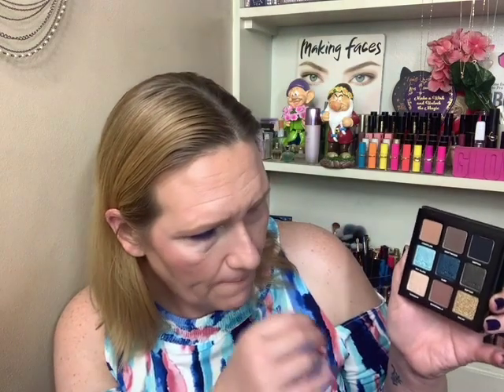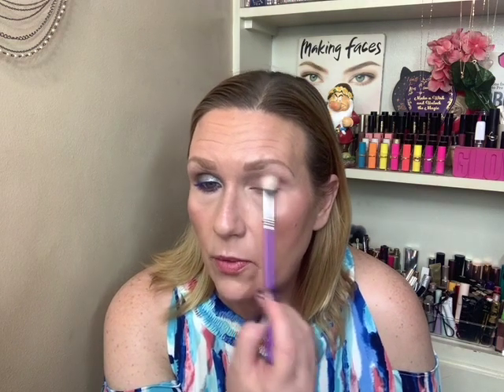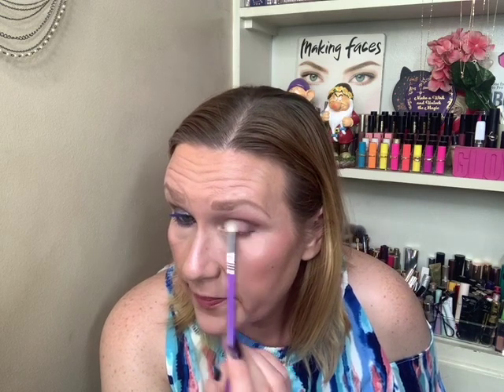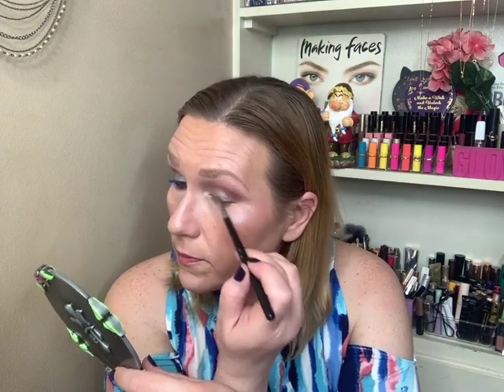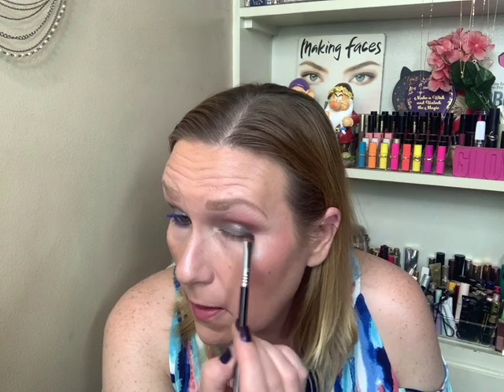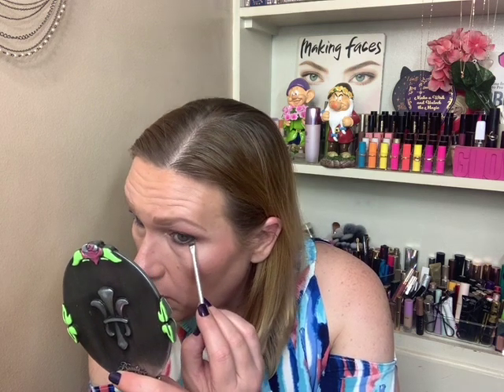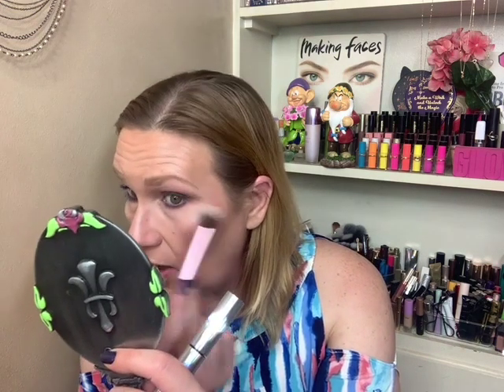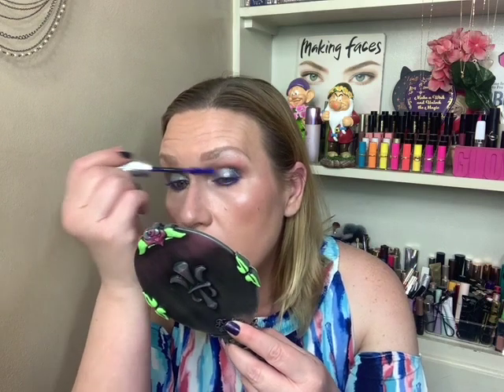SIGMA BEACHY PALETTE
Well we’ll well. I would of never guessed that I would create a blue eye look that I just adore. It is just so pretty. They have made a palette that makes it easy to wear the color blue.